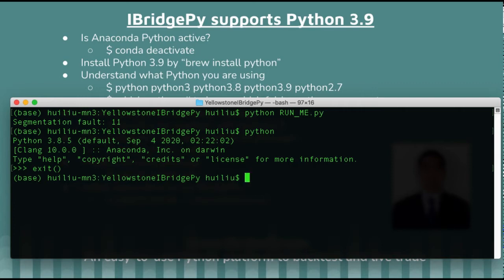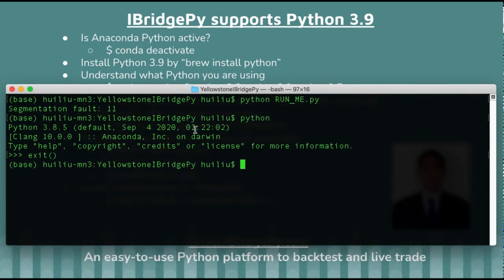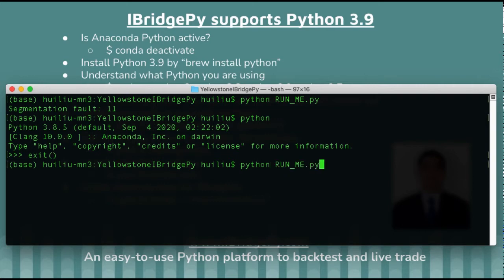Import packages on Python 3.9 on Mac for algorithmic trading backtest IB TD Ameritrade Robinhood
IBridgePy, is a flexible and easy-to-easy python platform to help traders build automated algorithmic trading robots. You can use IBridgePy to backtest strategies and live trade with Interactive Brokers IB, Robinhood and TD Ameritrade.

The goal of this tutorial is to import Python packages to run IBridgePy on Mac Python 3.9.
Topics:
    * Install Python 3.9 using "brew install python"
    * Deactivate Anaconda
    * Understand what Python you are using
    * Understand python package manager
    * Install dependencies for IBridgePy